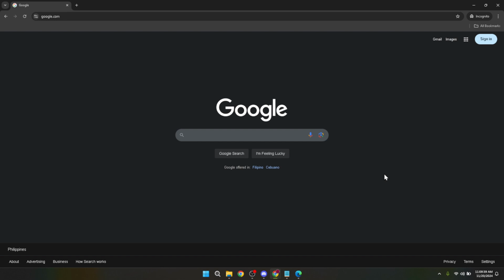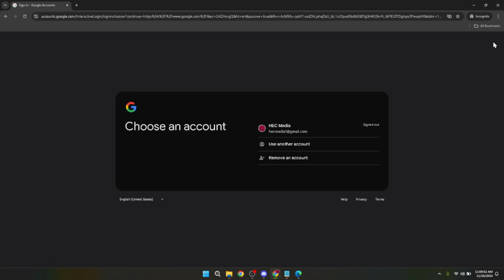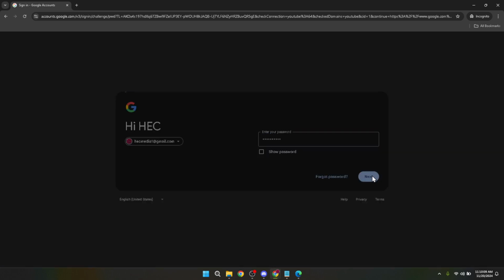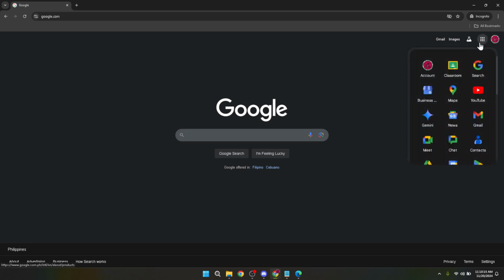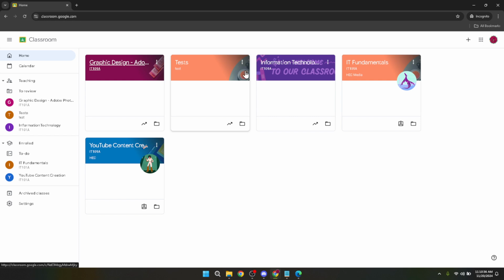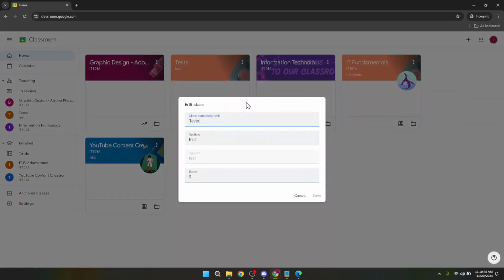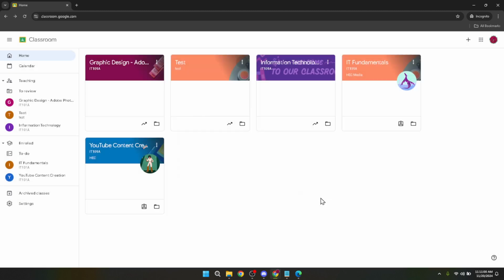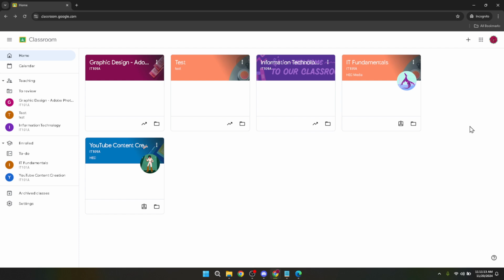How to Edit Google Classroom Name (Full 2024 Guide)